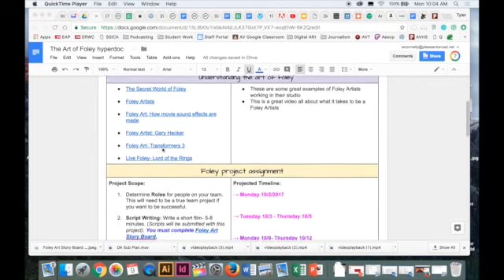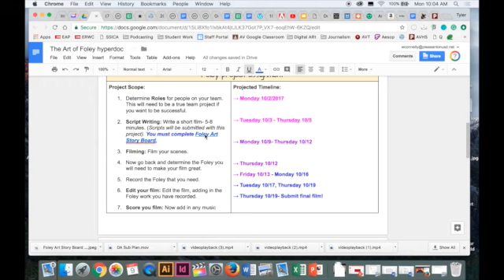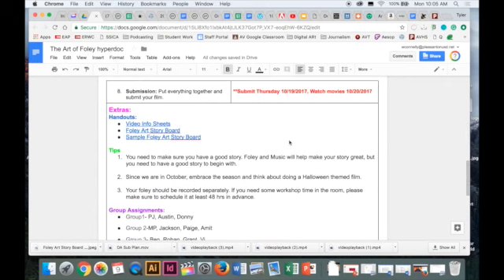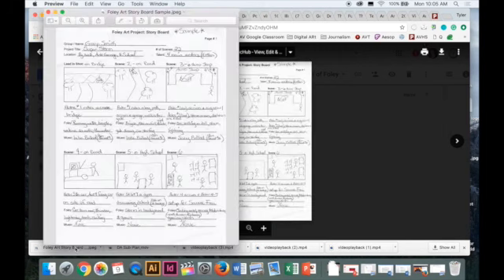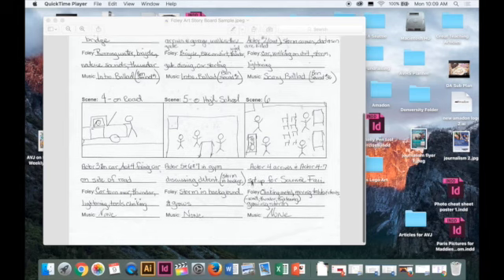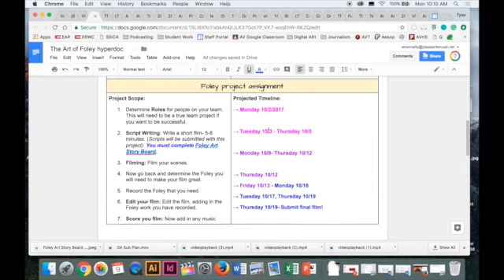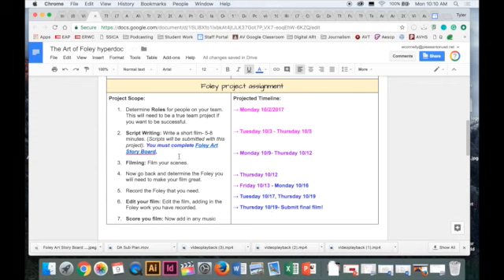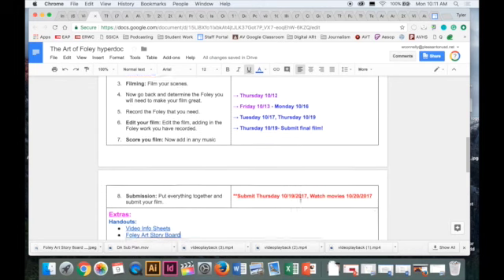Foley Art project explanation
This video is about Foley Art project explanation